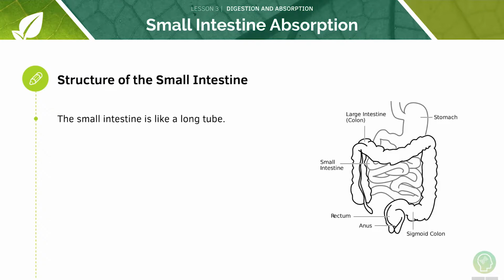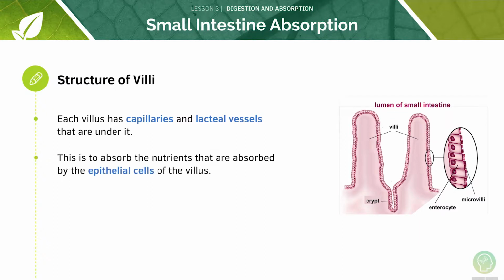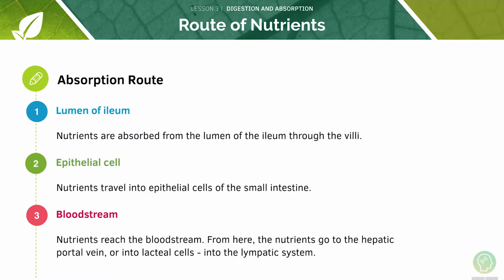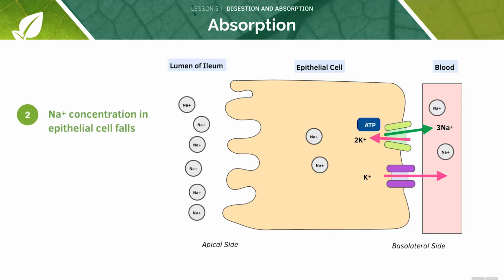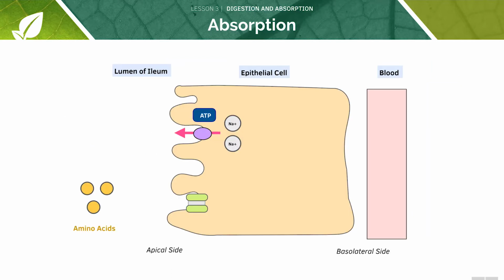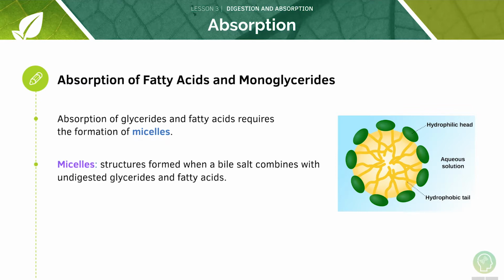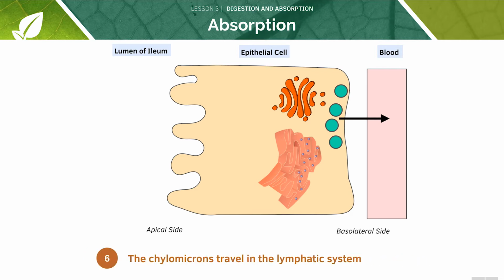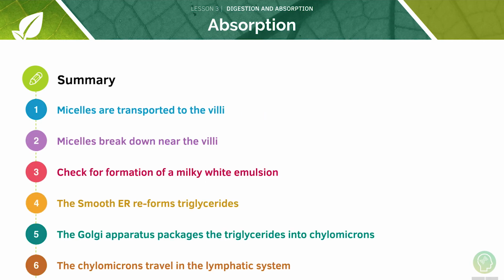AQA A Level Biology: Digestion and Transport - Part 2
Unlock full course Today you’re going to learn about Digestion & Transport from the A-Level Biology AQA Specification and feel confident about exam technique! alongside our textbook and free flashcards.
A-Level Biology especially for AQA can be tough but fortunately we’ve made this tutorial to help you score the A* you need for questions on Digestion & Transport. ✅

Absorption of Digested Materials in the Small Intestine (1:14)
The small intestine is effectively a very long tube. Villi increase the surface area for absorption. Villi are composed of epithelial cells which contain microvilli. Each villus has capillaries and lacteal vessels that are under it.

Absorption of Monosaccharides (3:26)
Glucose is absorbed via co-transport alongside Na+ ions. Fructose is absorbed via facilitated diffusion.

Absorption of Amino Acids
Amino acids are absorbed through epithelial cells of the villi. However, instead of active transport of sodium from the epithelial cell to the bloodstream,  there is active transport of sodium from the epithelial cell to the lumen of the ileum.

Absorption of Fatty Acids and Monoglycerides (6:04)
Micelles are transported to the villi. Micelles break down near the villi.  The contents of the micelle enter the epithelial cells. The Smooth ER re-forms triglycerides. The Golgi apparatus packages the triglycerides into chylomicrons. The chylomicrons travel in the lymphatic system.